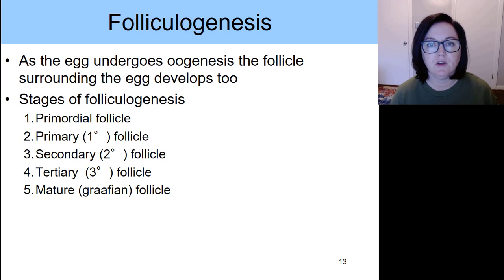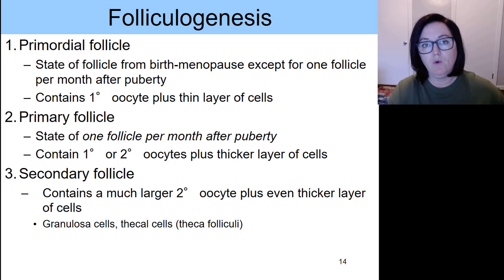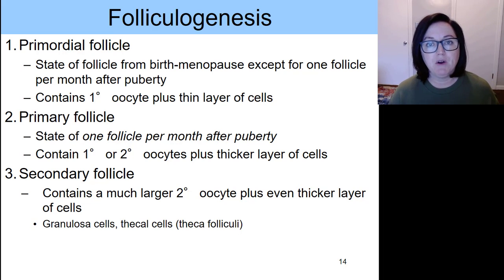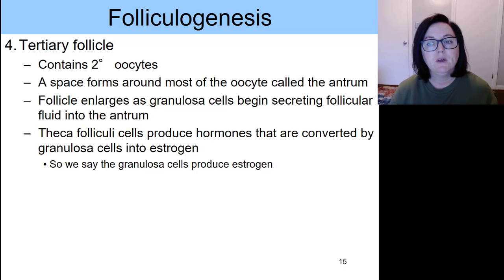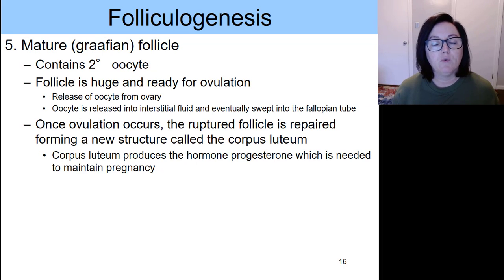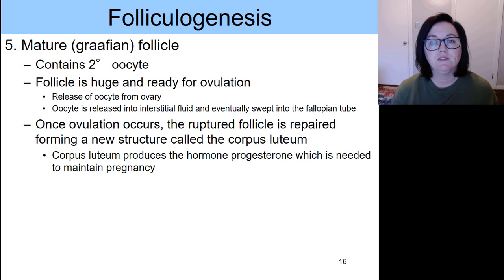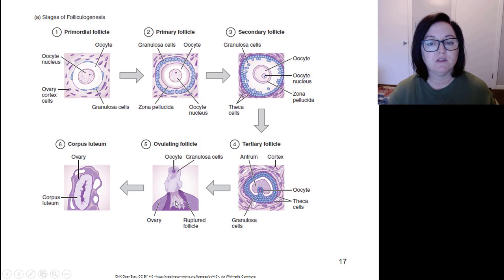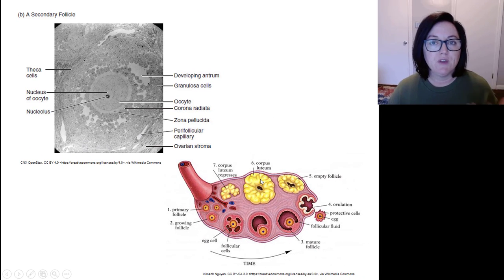BIO 272 Female reproductive system Folliculogenesis